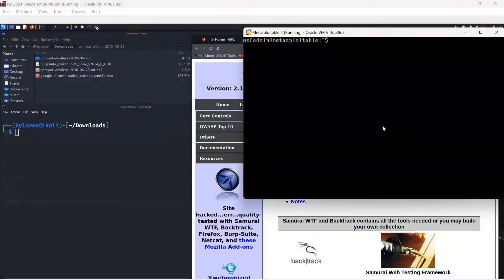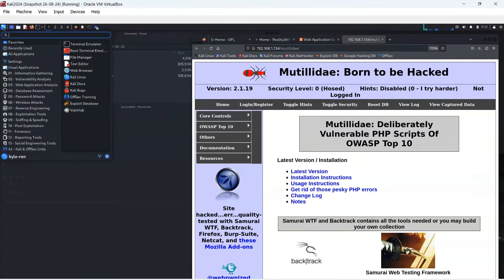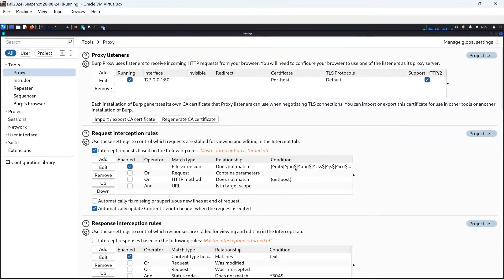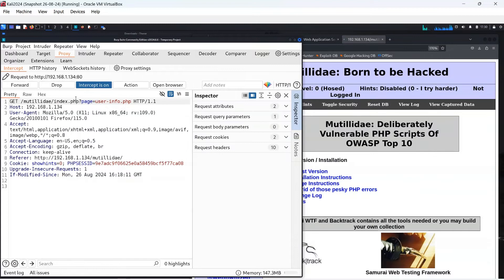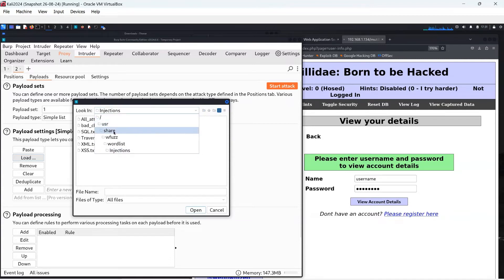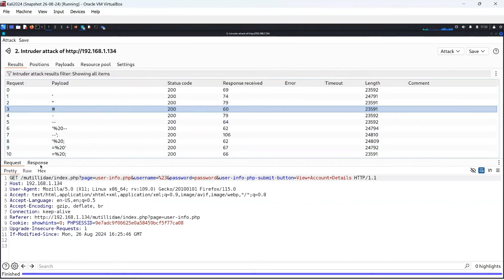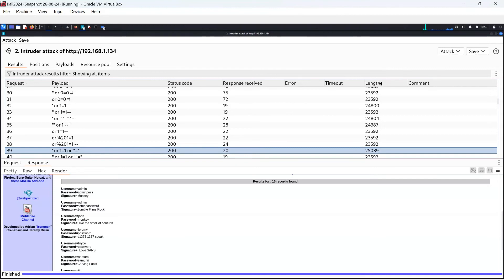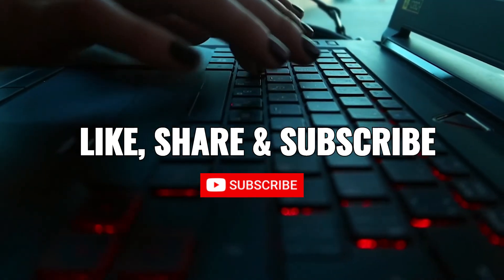Hack with BURP SUITE | SQL Injection | Web Application Testing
Burp Suite is a software tool, primarily used on an Operating System like Kali Linux, for security assessment and penetration testing of web applications.

Many web apps and sites have weakness or vulnerabilities and Burp Suite is very powerful at exposing these.
Some of its uses are shown below:

- Mapping and analyzing: Mapping an application's attack surface and analyzing it
- Finding vulnerabilities: Identifying vulnerabilities in web applications
- Exploiting vulnerabilities: Exploiting security vulnerabilities
- Testing authentication: Testing authentication mechanisms and session management mechanisms

SQL injection (SQLi) is a web security vulnerability that allows an attacker or ethical hacker to interfere with the queries that an application makes to its database.

(TIMELINE)

00:00 Start up Metasploitable and Kali Linux.
00:44 Start up the Burp Suite Application
01:16 Start the Proxy Service
02:10 Intercept the packets to Mutilidae
03:34 Start the Attack
03:57 Analyse the results.

As time progresses, I will put more and more vids up on nmap and other associated ethical hacking techniques. Keep learning and practicing. Peace! 😂❤️